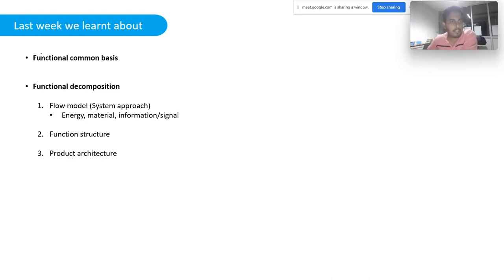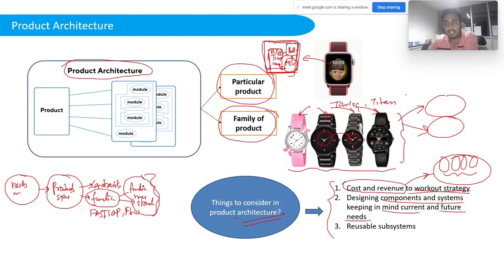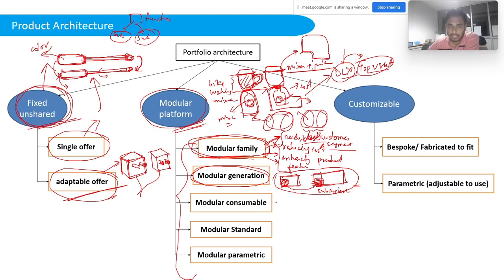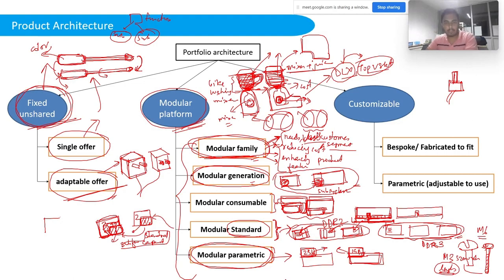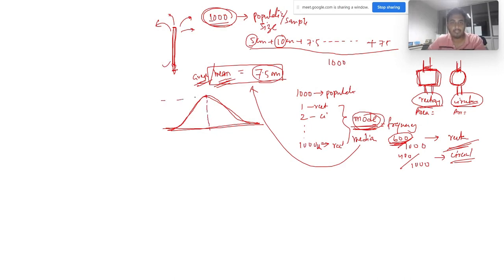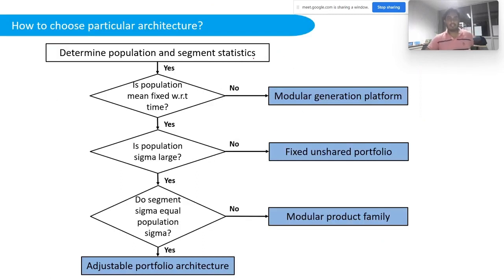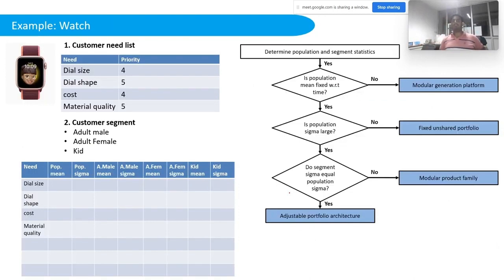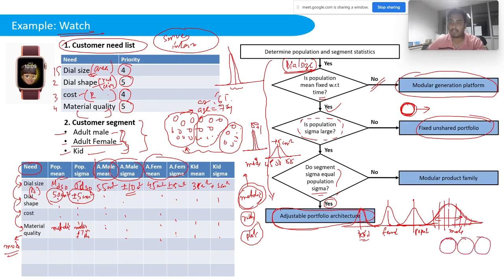Functional and Conceptual design Live Session 8